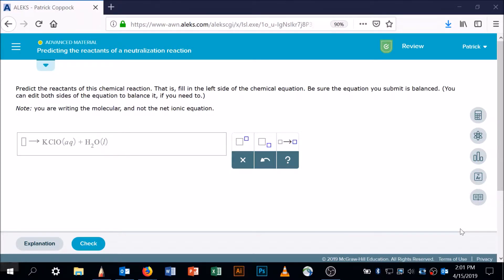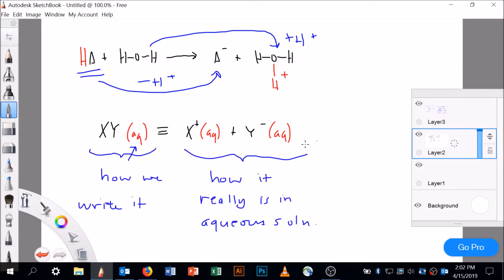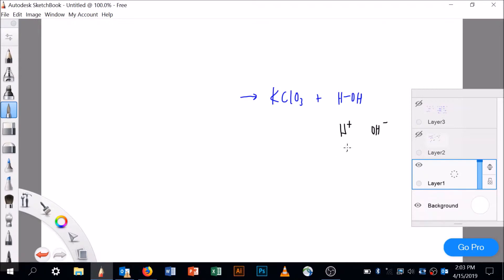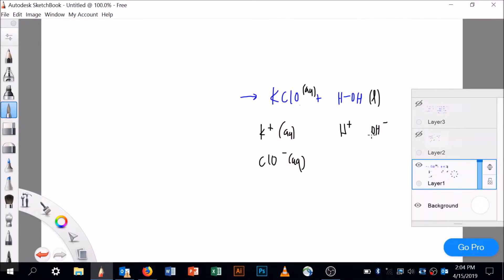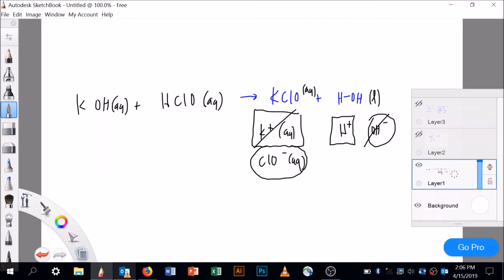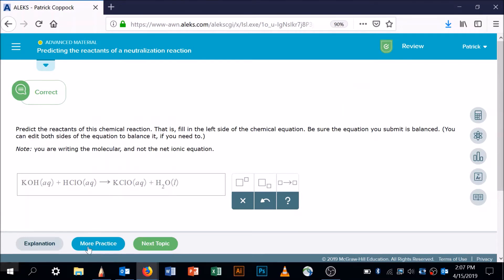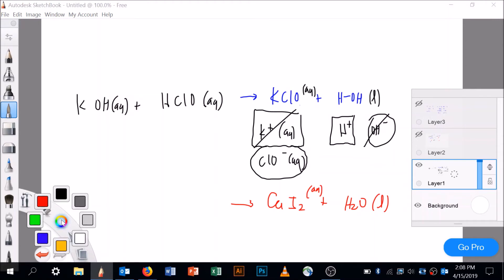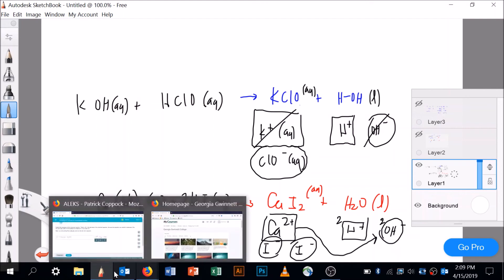Predicting the reactants of a neutralization reaction